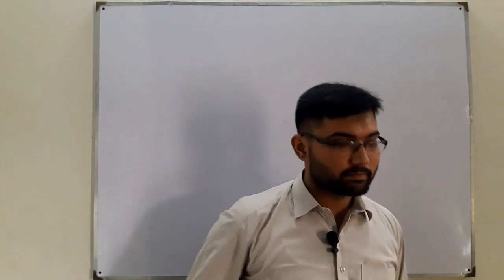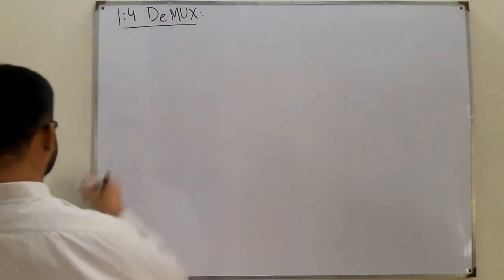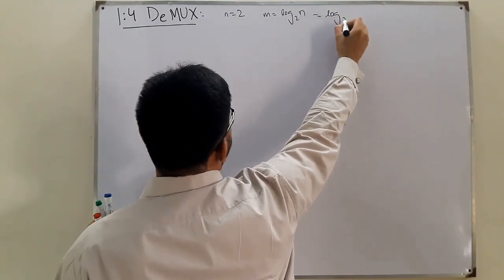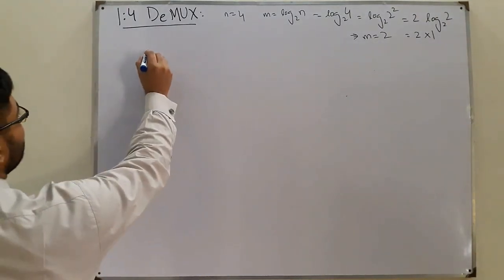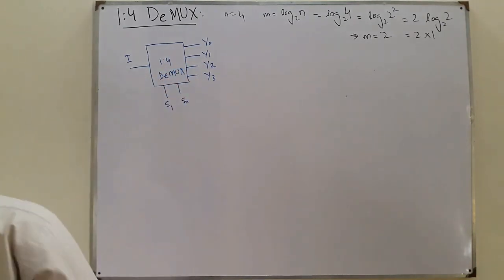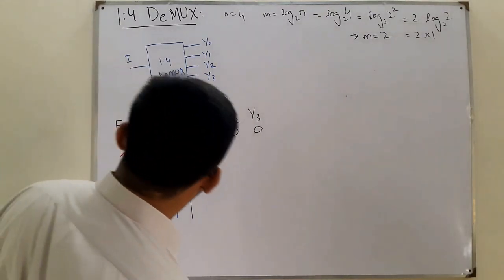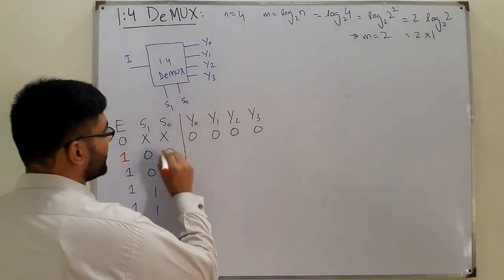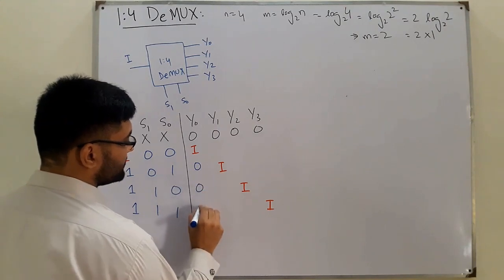1 : 4 DeMultiplexer |Demultiplexers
Lecture 60
1 : 4 DeMultiplexer